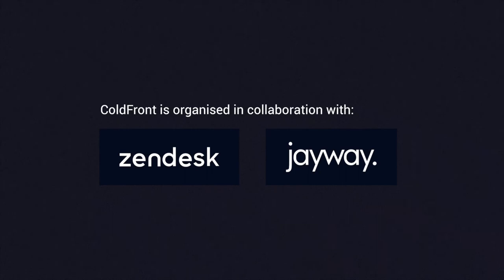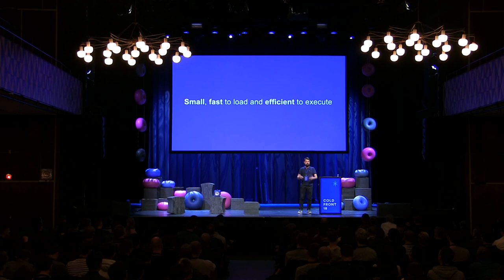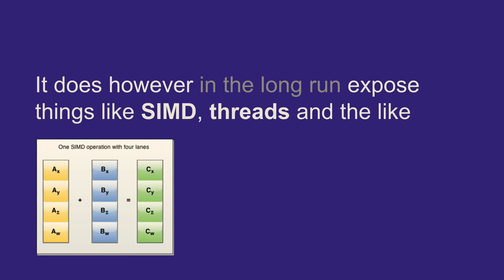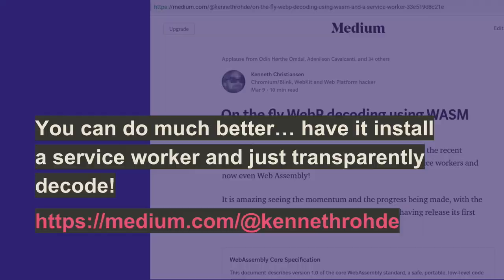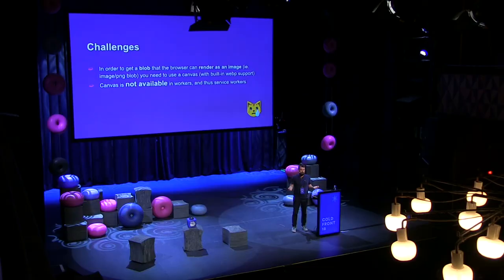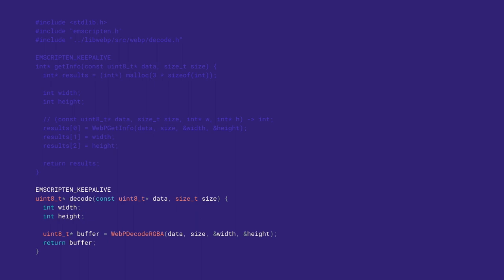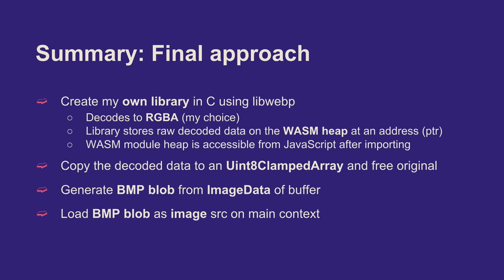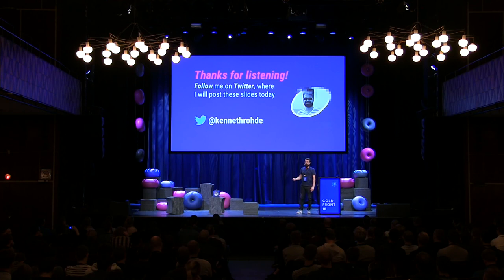Kenneth Christiansen on On the fly WebP decoding with Web Assembly and Service Workers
Showcase of what's possible with Web Assembly and Service Workers today